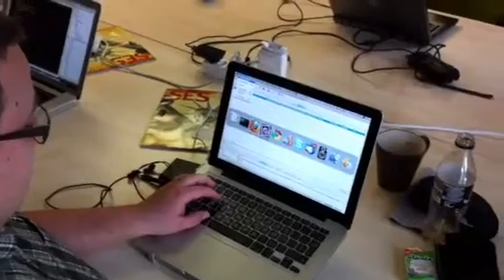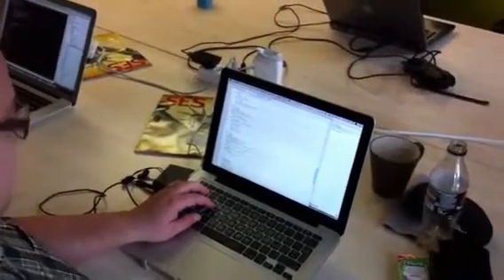Proxy Hacking with Patrick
Patrick describes how he's making testing easier by injecting an HTTP proxy between the local.ch frontend and the search engine.